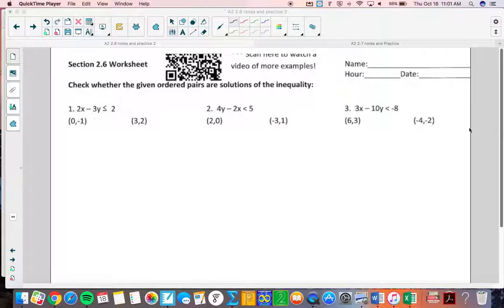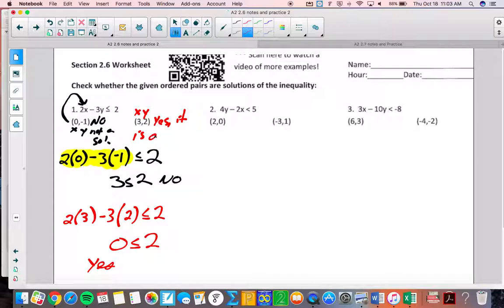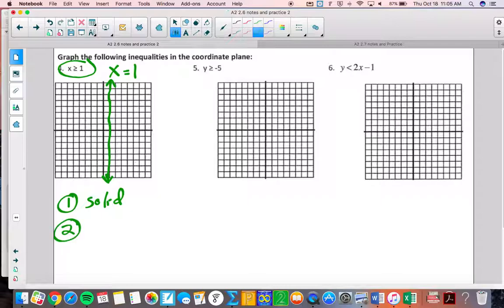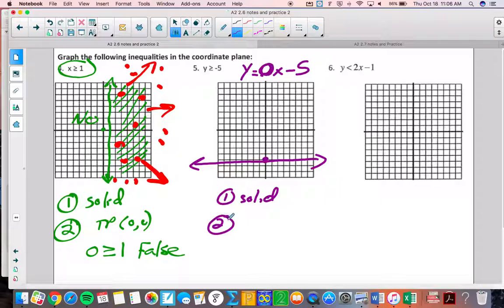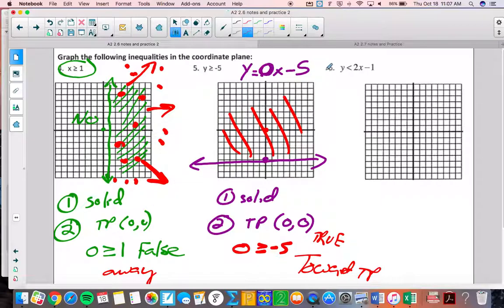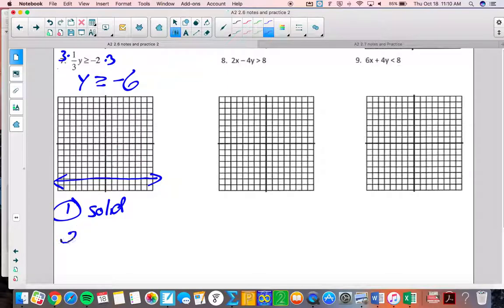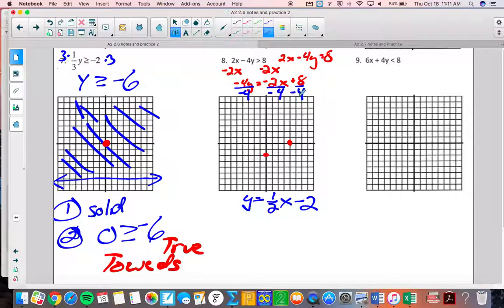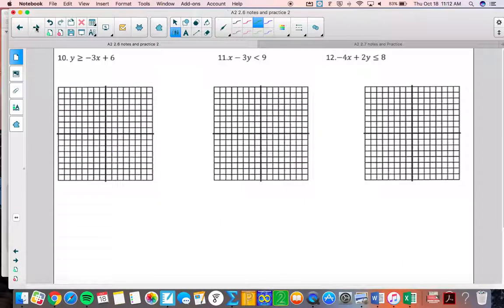A2 WS 2.6